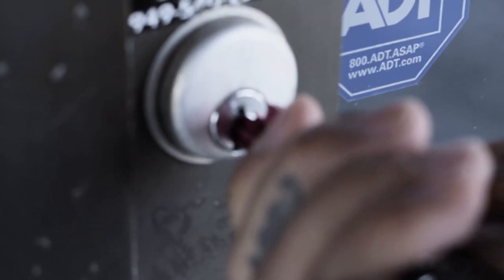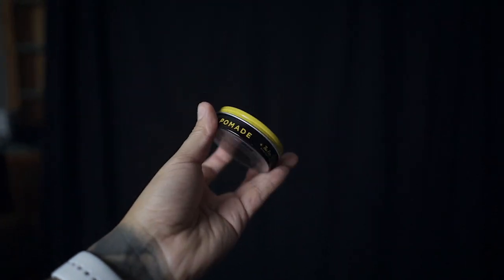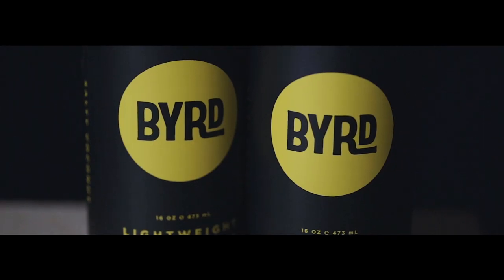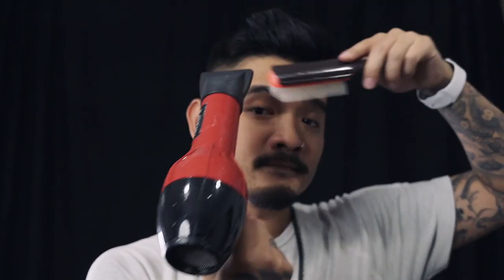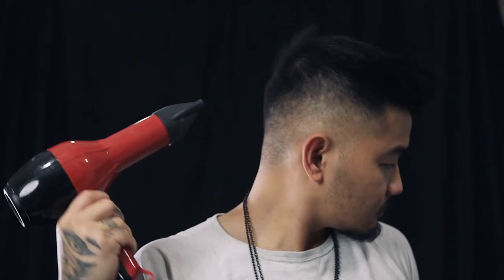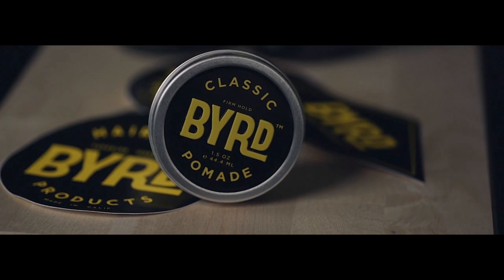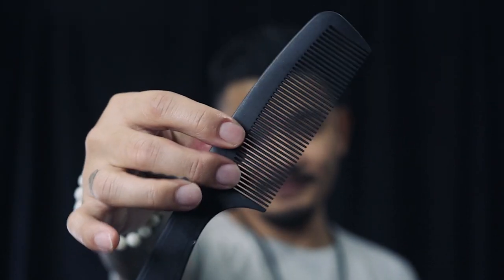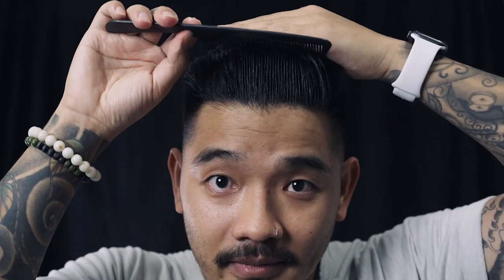S1E5: How to find the right hair product for you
Peak Design Backpack

Peak Design CapturePro Camera Clip

Peak Design Black Hand Strap

Peak Design Capture Tool

MY main Camera

Favorite Vlogging lens

My Newest mic